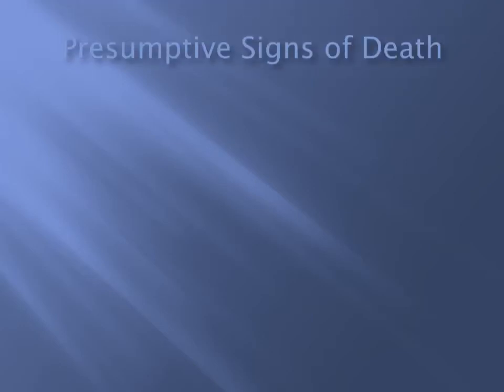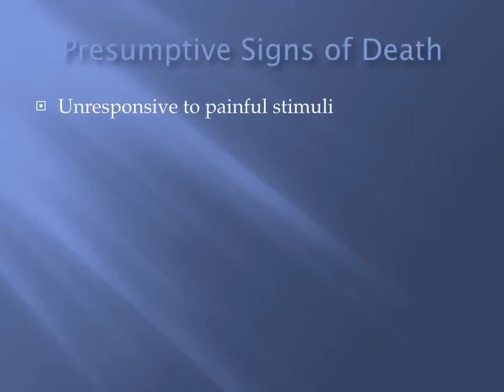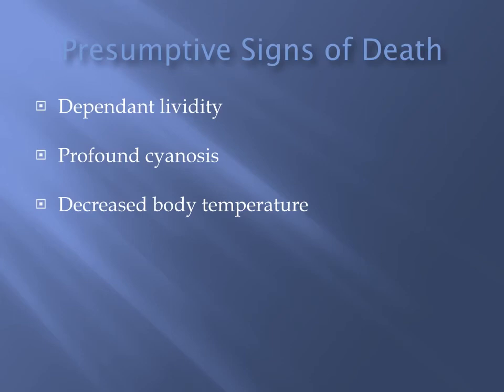EmtWorkforceSafety 3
Description